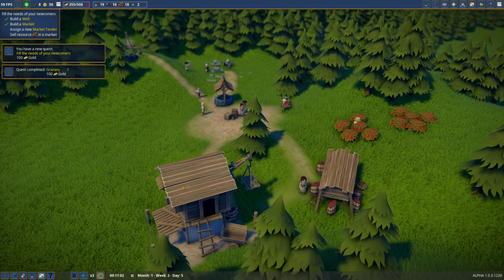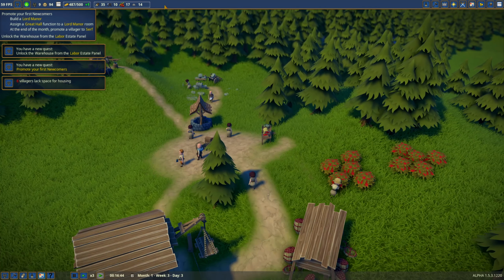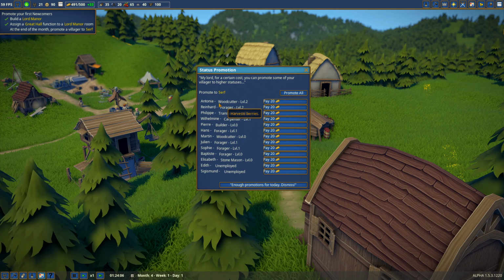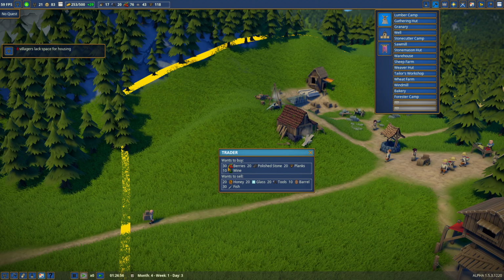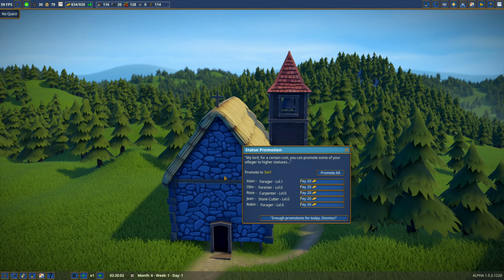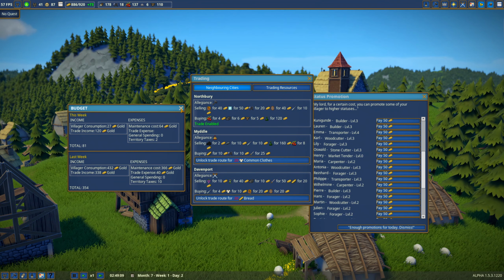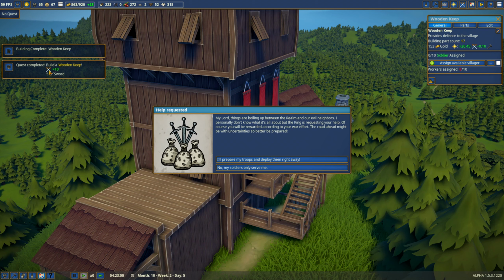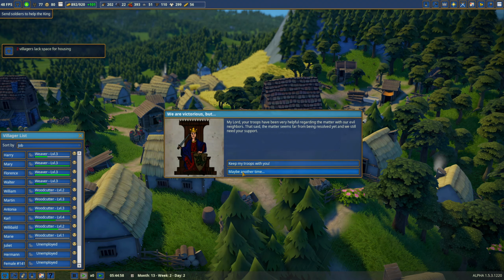Foundation City Builder - Winter Update Preview ⚔️ Quick Look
A quick look at the new Foundation Winter Update Preview showing the new promotion and army systems plus planting oaks with the improved Forester!  Foundation Game Tutorial, Foundation Gameplay Tutorial, Foundation Tutorial.